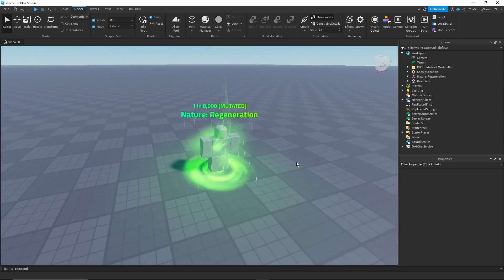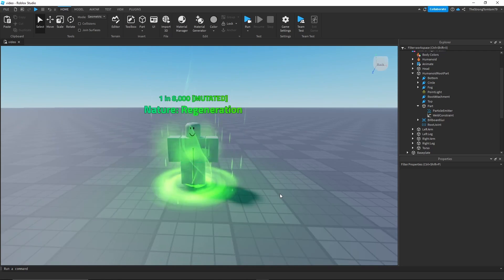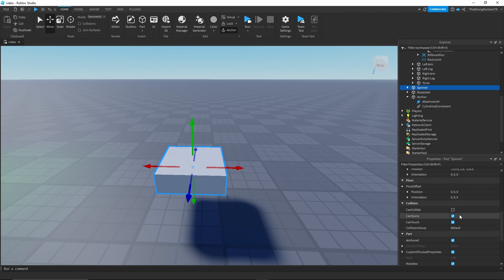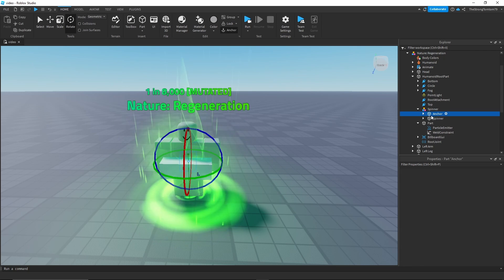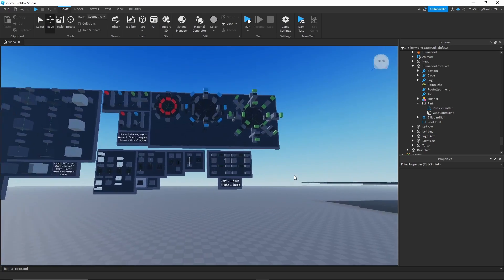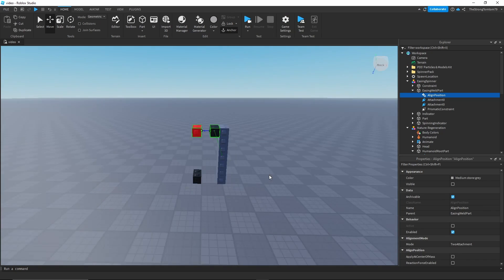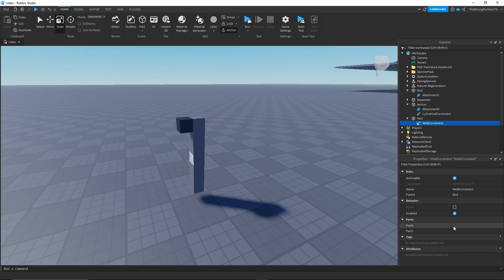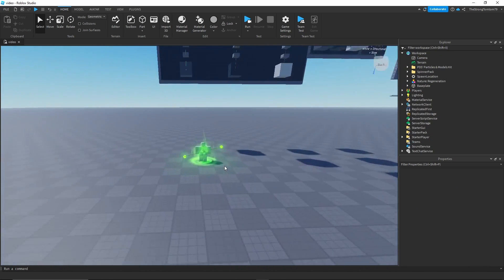[OLD] How to make AURAS for SOL'S RNG | PART 3: Constraints & Spinners | Roblox VFX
Update: This part still works in any other Roblox game, but not for Sol's.

This part is more technical, so feel free to watch again if you had trouble following along.

Here is the pack (Thank you to the contributors over at the REx: Reincarnated Discord Server)

0:00 - Intro
0:29 - WeldConstraint
2:37 - Spinners (CylindricalConstraint)
6:44 - Putting The Spinner To Use
8:42 - Designing A Particle Emitter
10:01 - Constraints Pack (Link In The Description)
10:52 - PrismaticConstraint & Moving Platform Design
12:53 - Recreating The Moving Platform Design
17:29 - Outro & Thank You

Tags (ignore): sol, sols, sol rng, sols rng, aura, auras, vfx, constraint, cylindricalconstraint, cylindrical constraint, weld, weld constraint, weldconstraint, prismatic constraint, prismaticconstraint, roblox, roblox studio, tutorial, guide